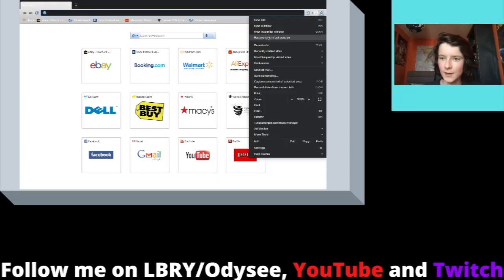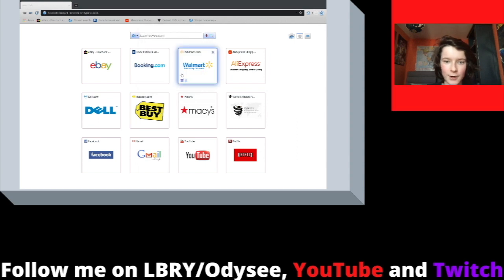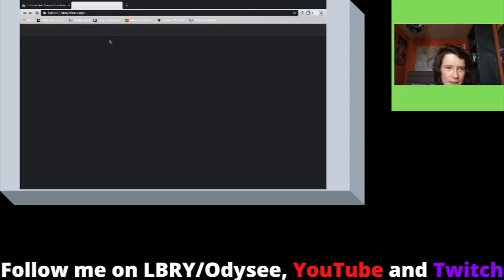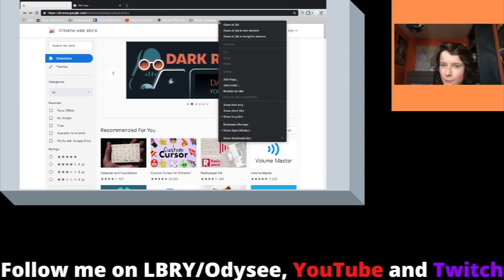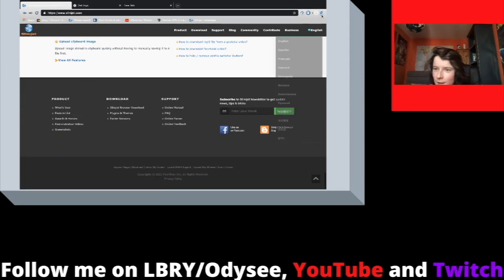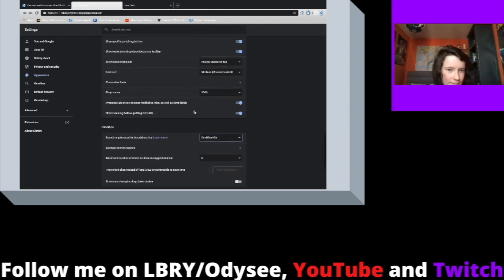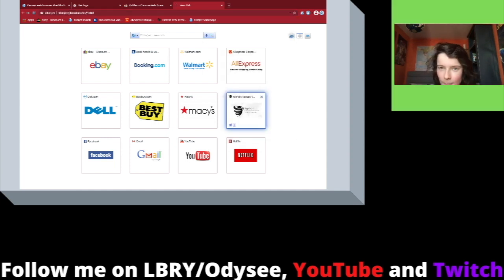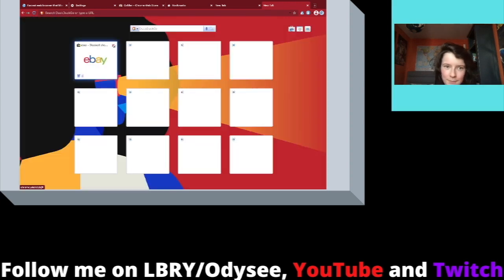Slimjet Browser first impressions and setup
I try out slimjet browser and slimjet search, give my thoughts and set it up to be more pretty
Support me:
LBRY: bHxF9S278PjMj5tzQ4gWjLz3hYxYFtM7QV